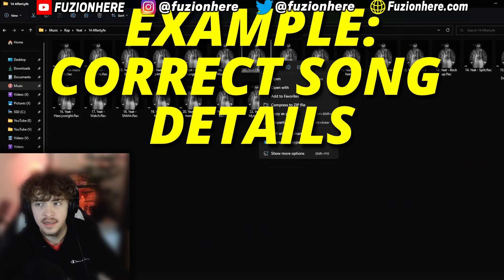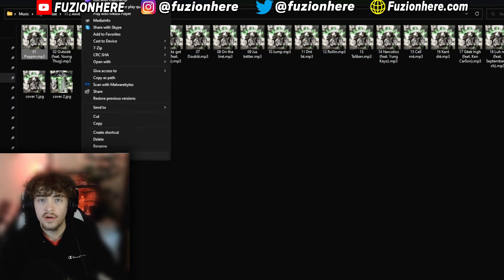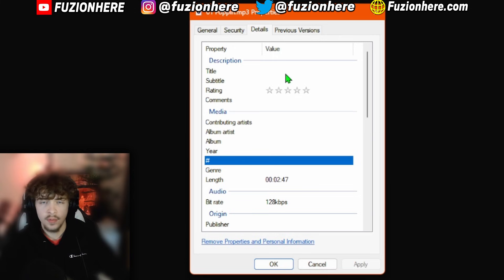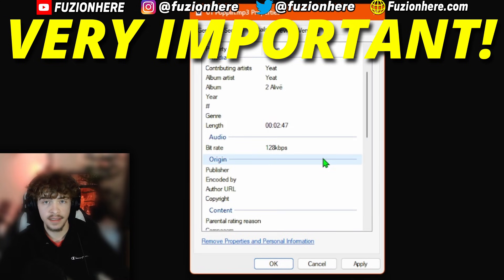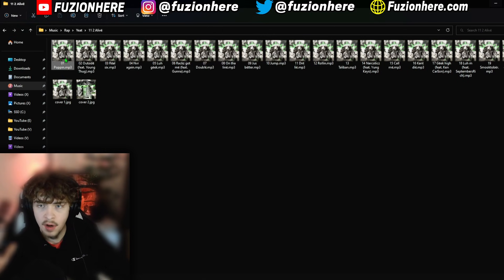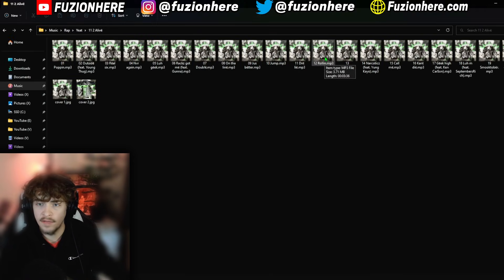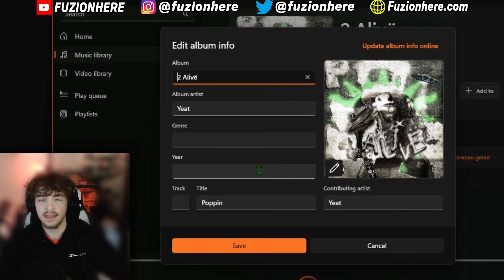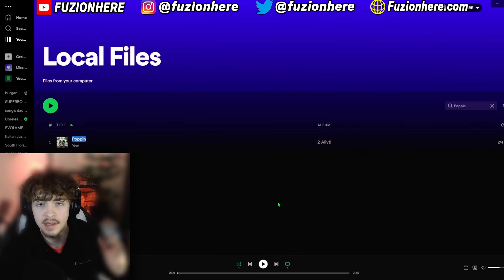How to Fix Grey Local Files on Spotify: Edit MP3 Details on Windows!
In today's video, I'll be showing you how to update MP3 song details on Windows using Groove Music.
You can fix the frustrating issue of greyed-out local files songs on Spotify and ensure that your music plays correctly on all your favorite music players. 😁🎶

In this video, I guide you through the process of editing MP3 song details such as: Song name, album name, album art cover, features, and other song metadata in Groove Music on Windows 11.

I also share warnings about how certain information entered into the song's details can corrupt the song and make it greyed-out and unplayable inside of Spotify. ⚠️⚠️

So, whether you're a someone who downloads unreleased songs with Spotify, or just looking to optimize your music library, this video is for you. Don't let technical difficulties spoil your music experience, especially when it comes to your favorite unreleased songs. finally enjoy your music the way you want without issues. 😁

Thanks for watching, Make sure to watch until the end to learn all the tips, and don't forget to like and subscribe to FUZIONHERE for more helpful tutorials like this one! 🖤🔥

2023 FUZIONHERE YouTube